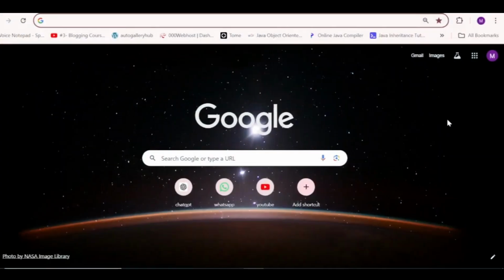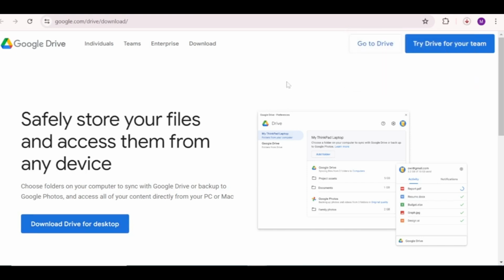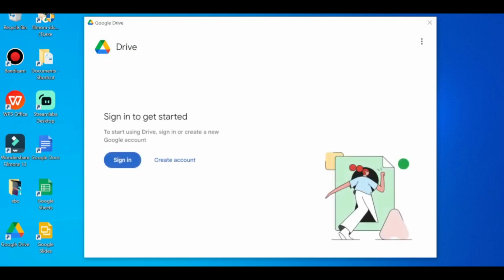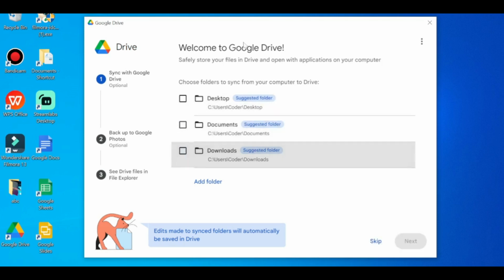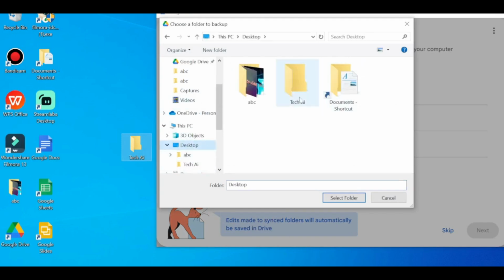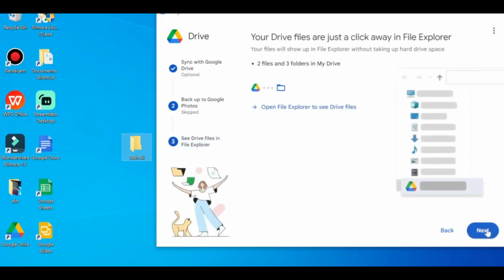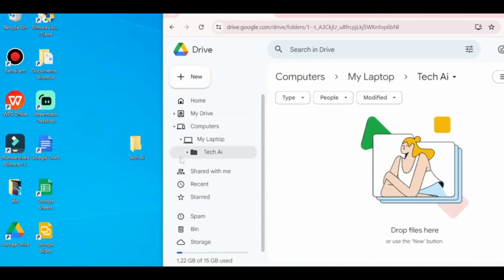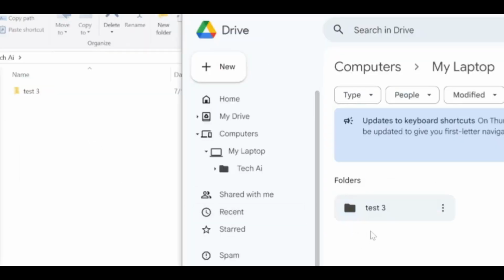Unlock Unlimited Google Drive Storage Offline on Your Laptop for FREE Now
Are you tired of running out of storage space on your Google Drive? In this video, we’ll show you how to unlock unlimited Google Drive storage offline on your laptop for FREE! Discover step-by-step instructions that will allow you to maximize your storage capabilities and keep your files accessible without an internet connection.

Whether you're a student, a professional, or just someone who loves to keep their files organized, this guide is perfect for you. We'll cover everything from initial setup to advanced tips for managing your offline storage effectively.

- How to bypass storage limits on Google Drive
- Step-by-step offline setup for your laptop
- Tips for managing files effectively

Don’t let storage limits hold you back! Watch now and take control of your Google Drive storage like never before.